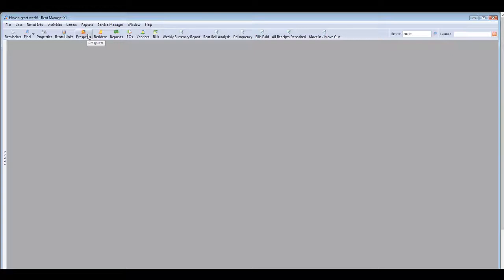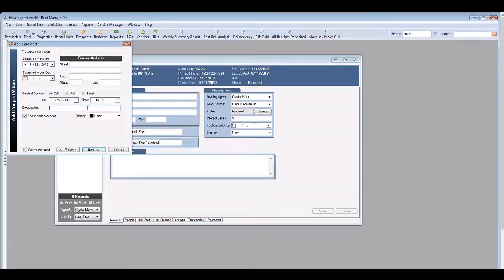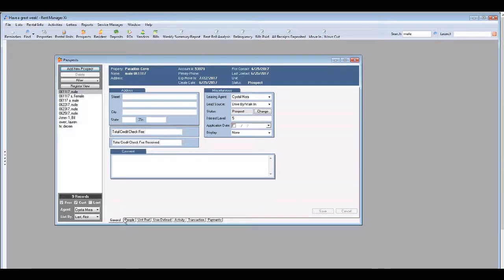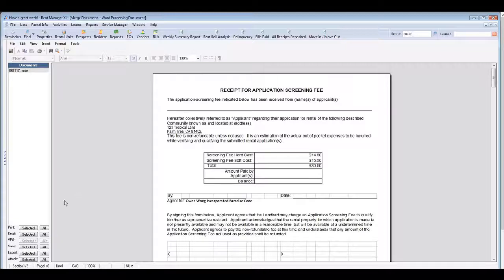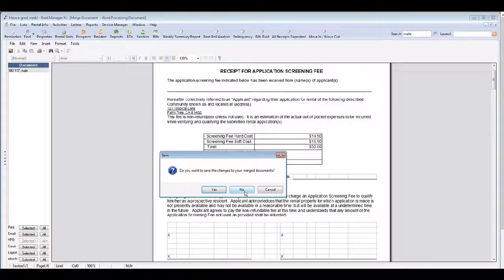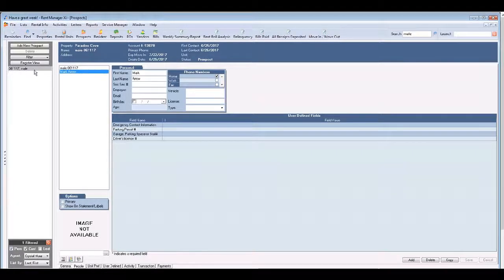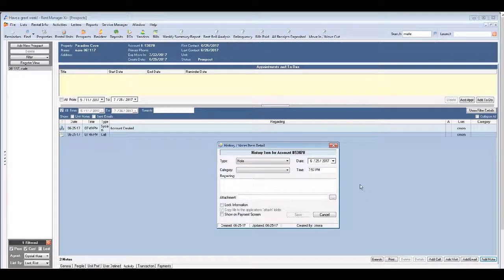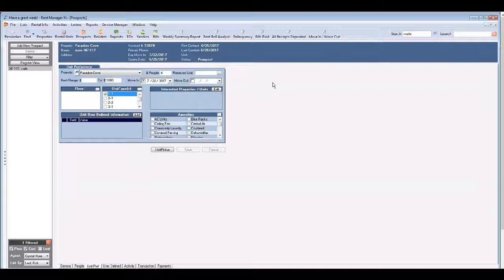Working With Prospects - Data Entry in Rent Manager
Learn how easy it is to enter your prospect data into Rent Manager!  Find out all the details in this informative video!